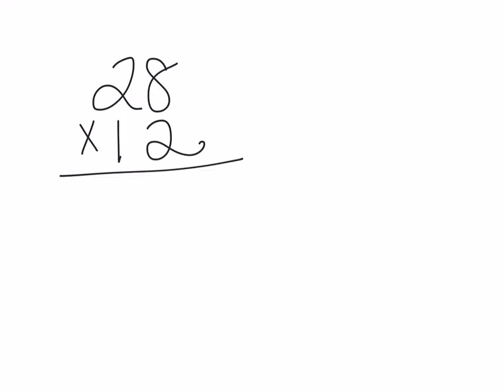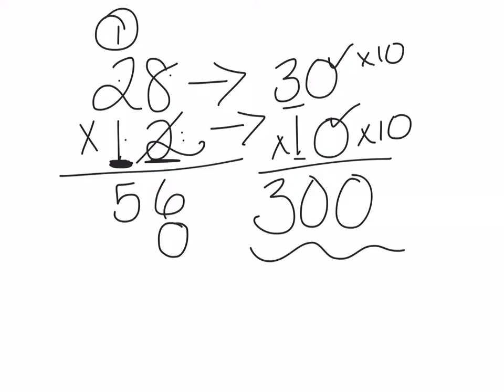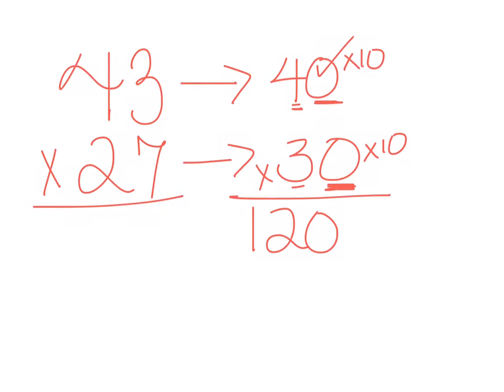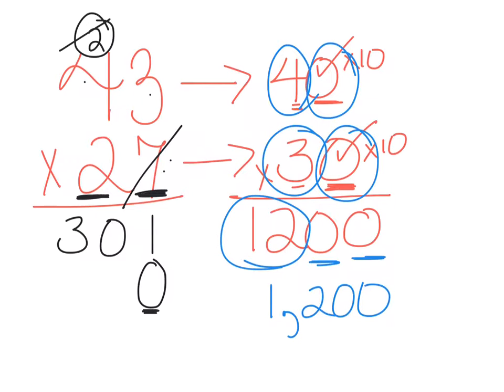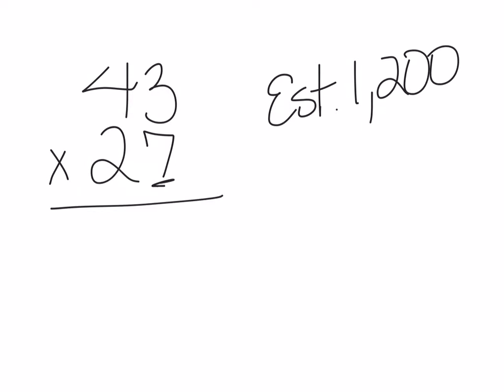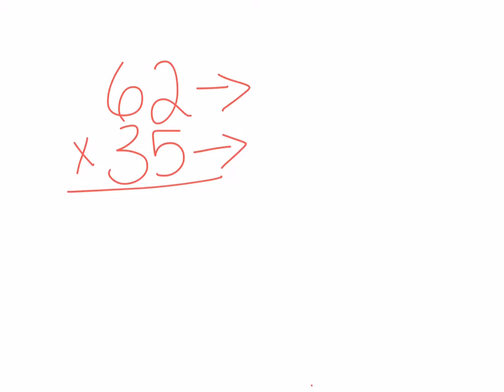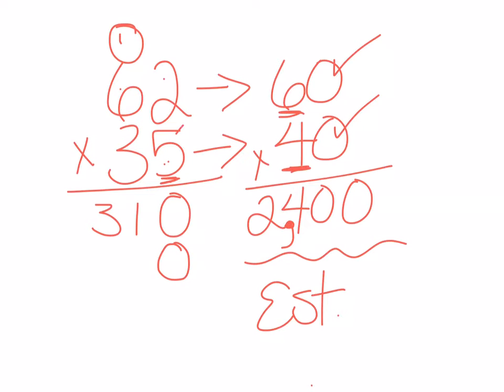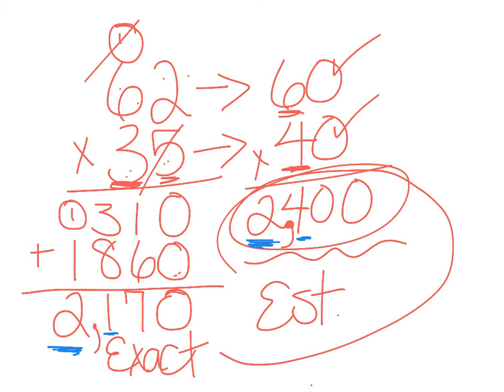Flipped Lesson Leusby